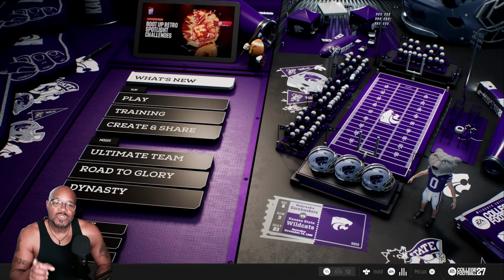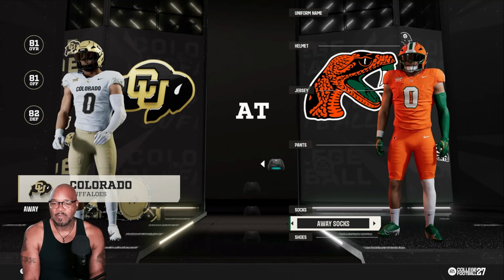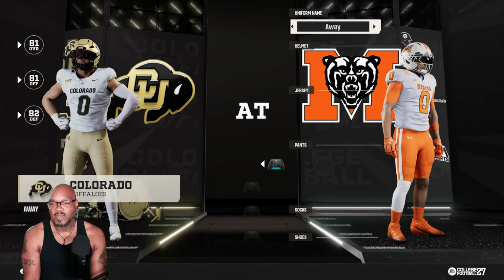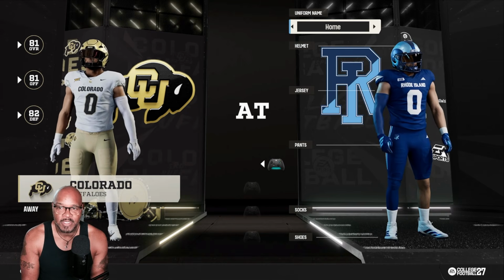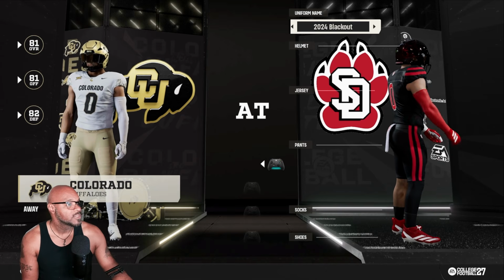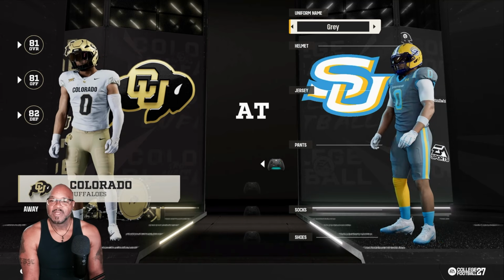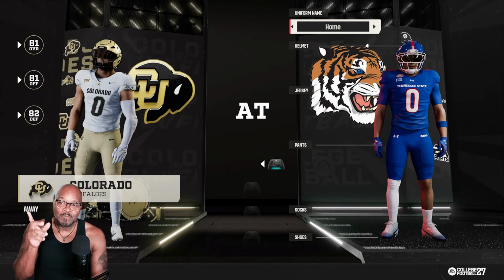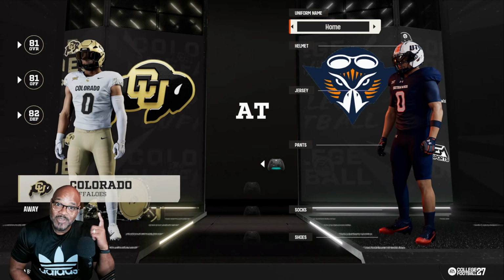Teambuilder FCS Showcase to improve your College Football 27 Dynasty!!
Have you ever wanted to make your Dynasty in EA College Football 27 more realistic by playing actual FCS teams?  Good, you’re in luck because I present to you my TEAMBUILDER SHOWCASE by the using EA College Football 27 teambuilder tool, I have created and will continue to created many teams INSPIRED by the most popular FCS teams that you can import and play as or against in your dynasty.

The way you can play as these FCS teams in game is:
• Go the “Create and Share” from the main menu
• Go to search by pressing (Y on Xbox, Triangle on PS5)
• Search by “username” and type:  MrLux
o Select the teams you want by clicking Download

Chapters:
00:00 - Intro
1:03 - How to download teams
4:03 - How to select in Play Now
4:22 - Florida A&M
6:50 - Grambling State
7:28 - Illinois State
9:06 - Jackson State
11:27 - Mercer
13:02 - Montana State
15:07 - Montana
17:16 - Rhode Island
20:40 - South Dakota
23:35 - South Dakota State
26:58 - Southern
28:47 - Tarleton State
29:43 - Tennessee Tech
33:51 - Tennessee State
38:14 - Richmond
38:55 - UT Martin
40:12 - Outro

All of my teams will have to most accurate details possible from location, uniforms, helmets, stadiums and rosters.  As of this posting, here are the current teams that are created.